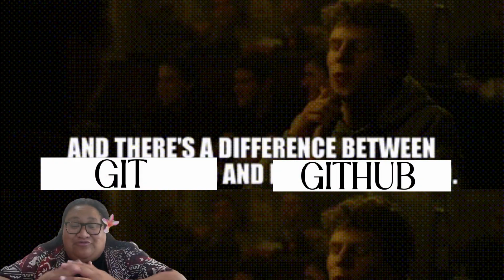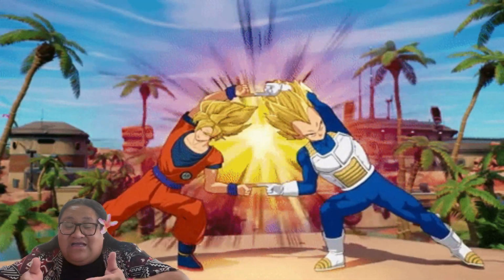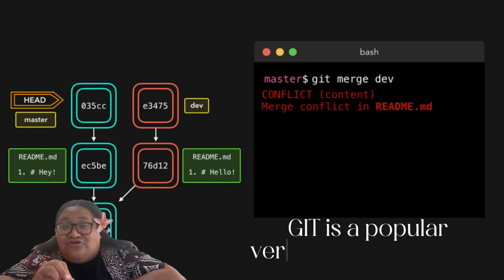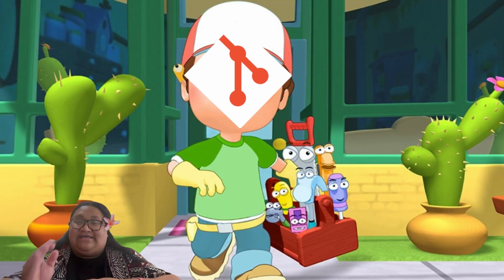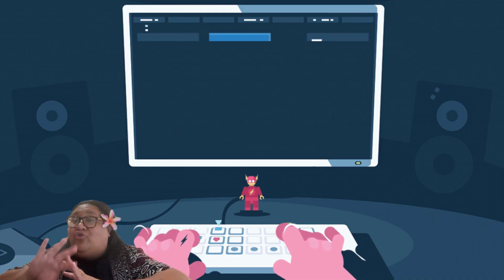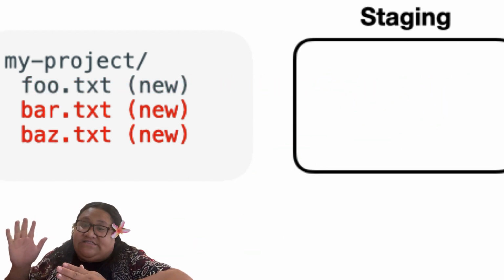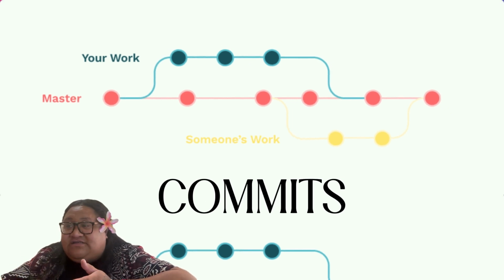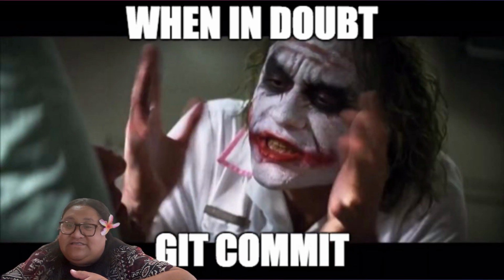Tautai Tech Skills Series Episode 4 • Version Control (Git & GitHub)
Today we’re talking about version control 👩🏽‍💻 In Episode Four, Nu’uali’i Eteroa Lafaele unpacks git, GitHub and how it all works like a KFC recipe 🤌🏾 and why this knowledge will help you to work with a dev team or become a developer yourself 🔥 LESGO 🚀

Tautai Tech Skills Series is a new online series designed to build skills and knowledge of technology. In Season One, the one and only Eteroa takes you through the foundations of software development across five episodes all 10 mins and under ⚡